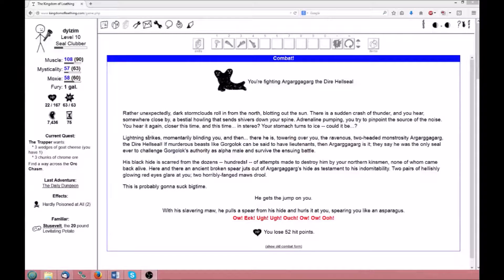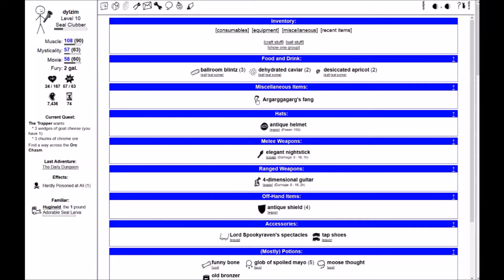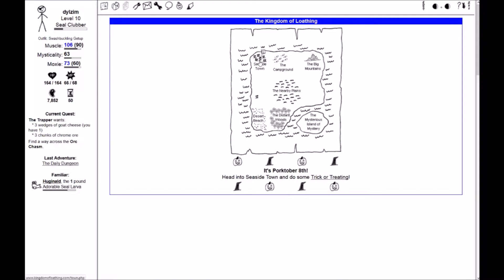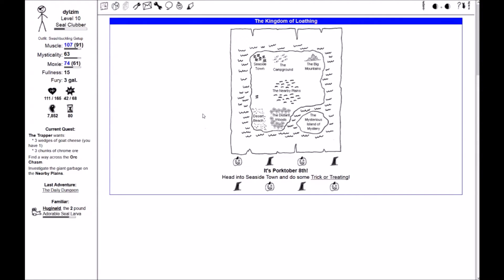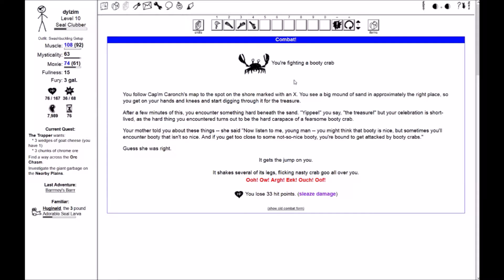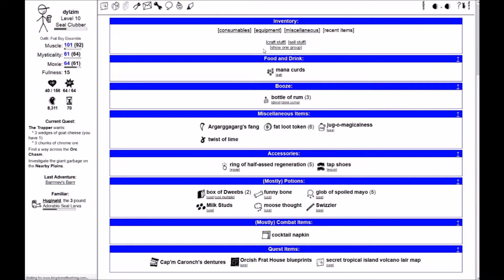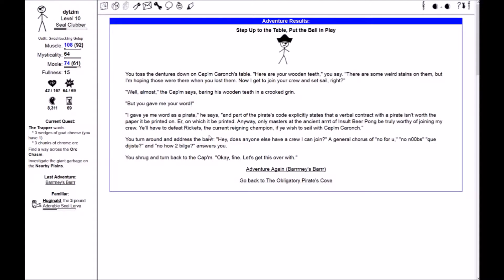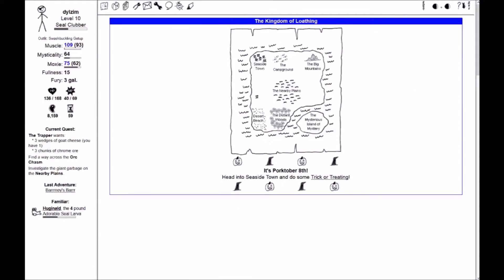Let's Play Kingdom of Loathing [Day 16]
Things! And stuff. And I don't even remember what I got up to. Pirating mostly, I think.